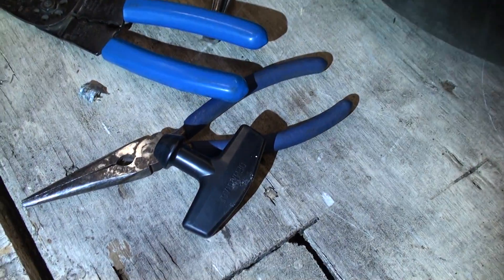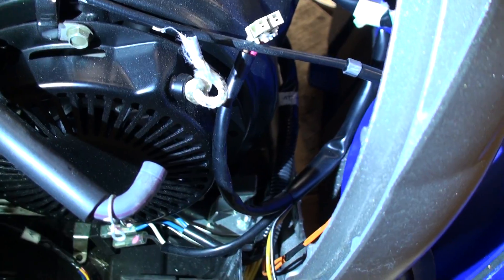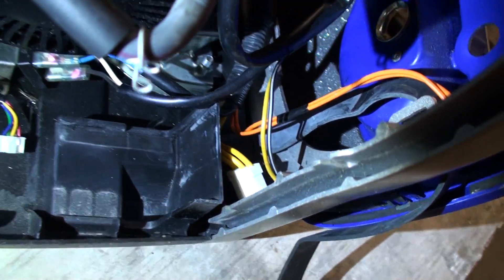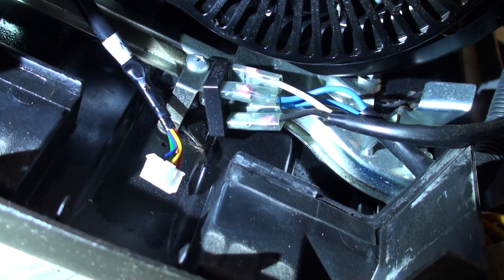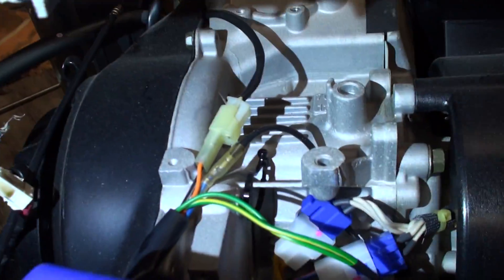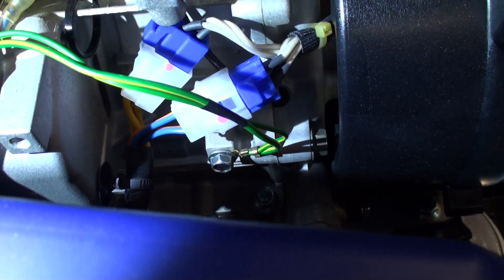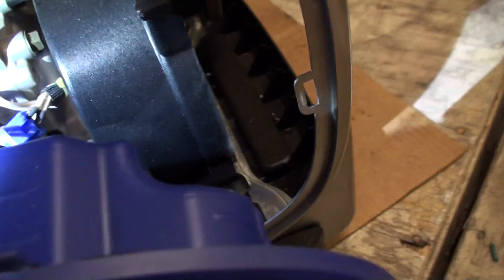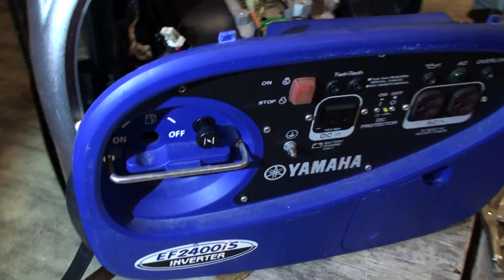Yamaha EF2400is Inverter Generator Disassembly Part3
I'm taking my Yamaha EF2400is Inverter Generator apart to find out what locked it up. Turns out it was a loose bolt in a shroud cover, but the bolt backed out into the rotor unit and jammed it up stopping the motor. So this is a good look at the inside of one of these units and how it comes apart.